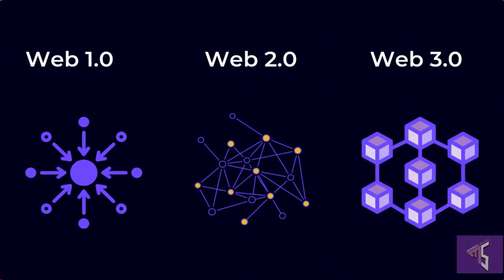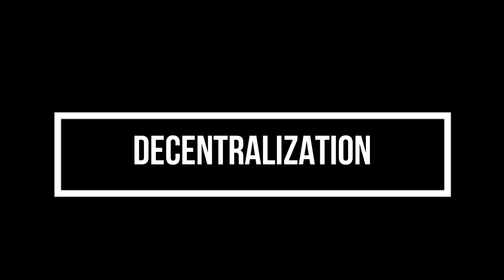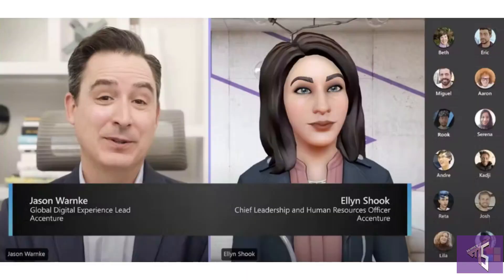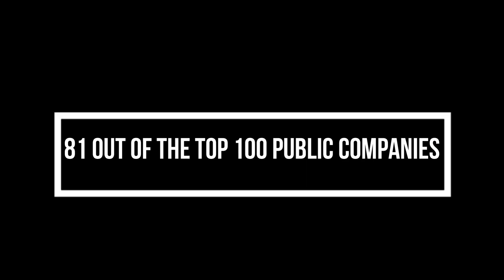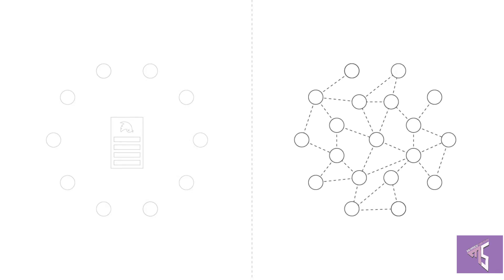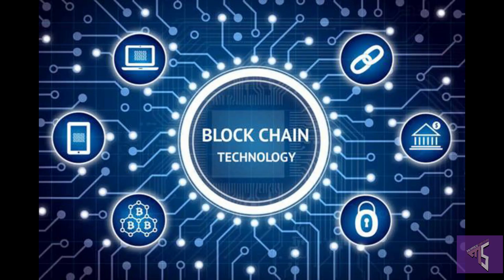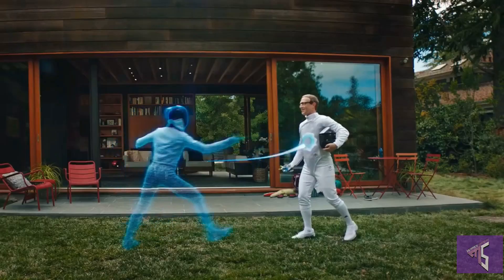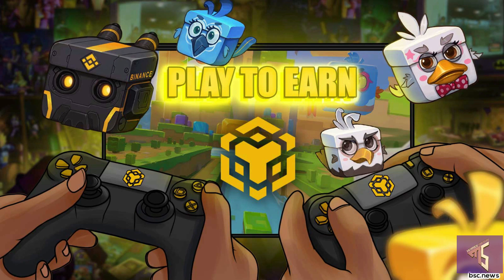What is WEB3? (EXPLAINED in simple language)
In this video we are trying to explain what is web3, how it is different and what is it's future?

0:49 Evolution of the Internet
1:59 Internet Re-imagined
4:13 Web3
5:17 How Web3 is different?
6:04 Top Predictions
6:40 Components of Web3